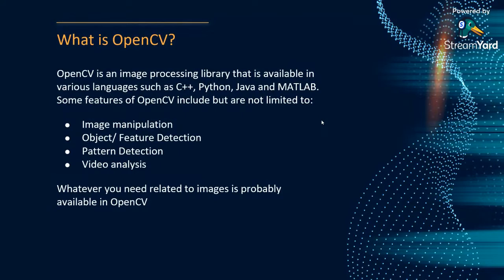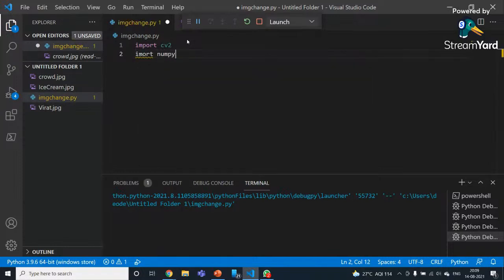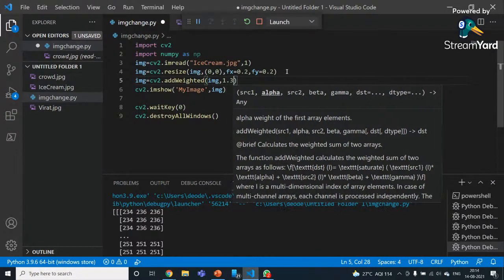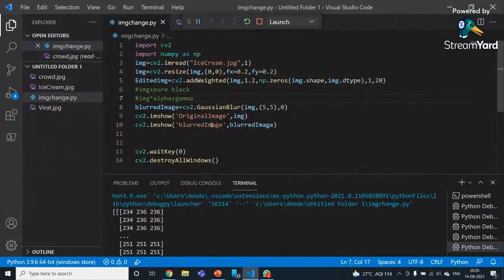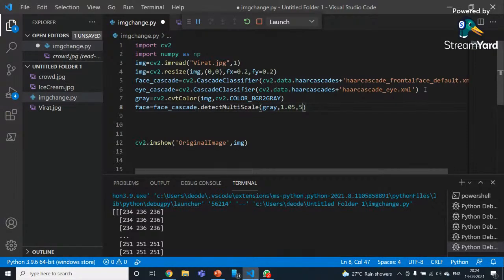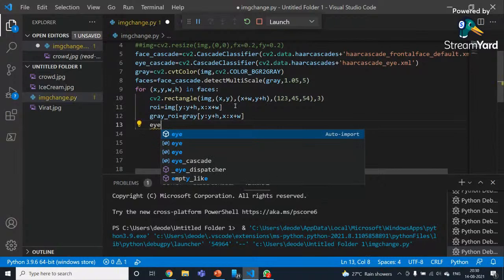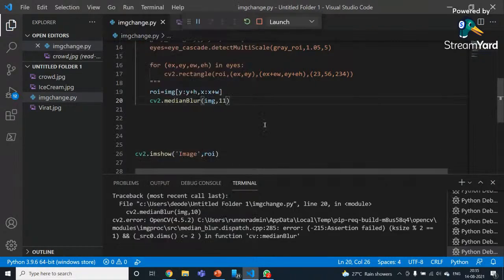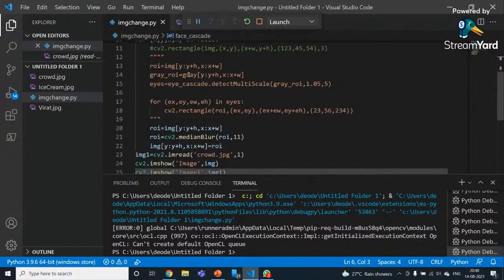Image Manipulation in OpenCV || CodeChef-VIT